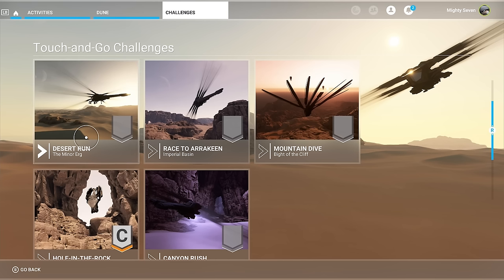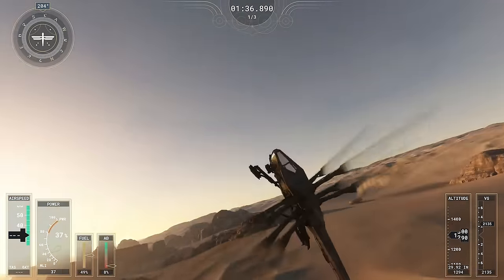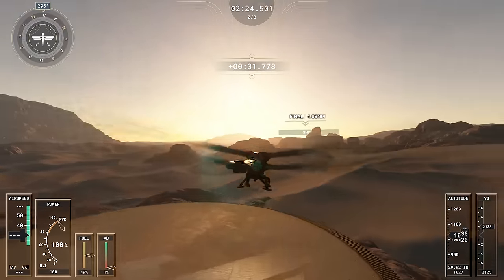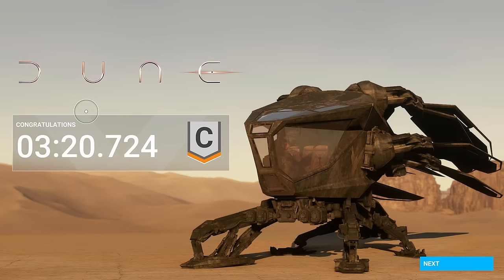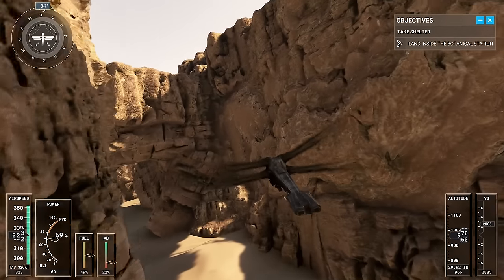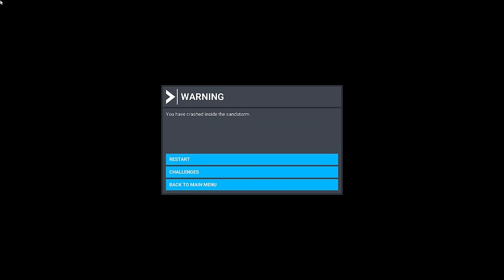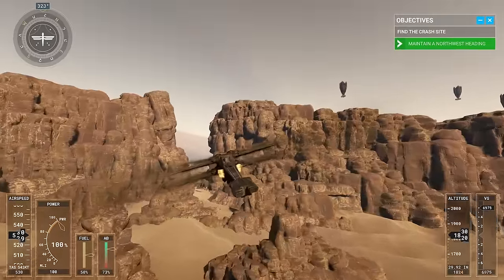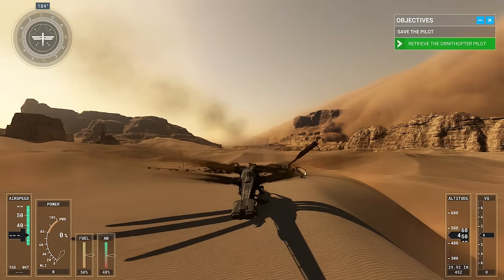Flying a Dune Ornithopter at the Dune 2 Movie Premiere | Microsoft Flight Simulator Dune Expansion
What's better than flying a Dune Ornithopter? Flying a Dune Ornithopter within a hundred metres of Timothee Chalamet and Zendaya. Join us on the red carpet as we fly the Ornithopter in Microsoft Flight Simulator at the Dune Part 2 world premiere and then check out the new free DLC update for the game.

Outside Xbox brings you daily videos about videogames, especially Xbox games. Join us for new gameplay, original list videos, previews and other things (ask us about the other things).